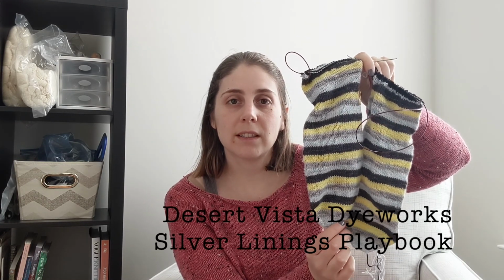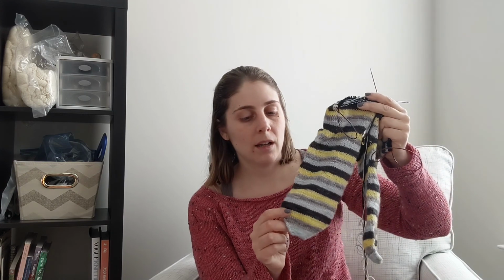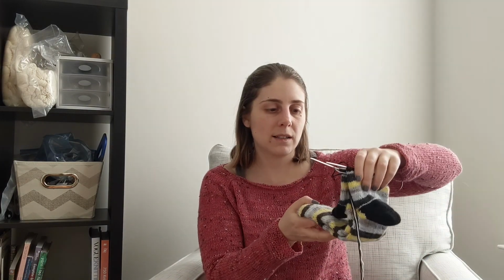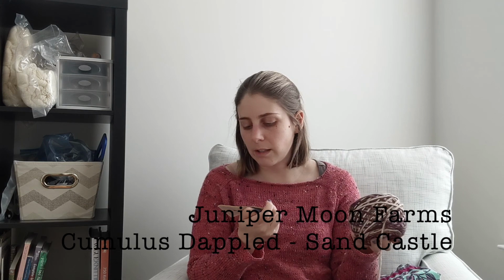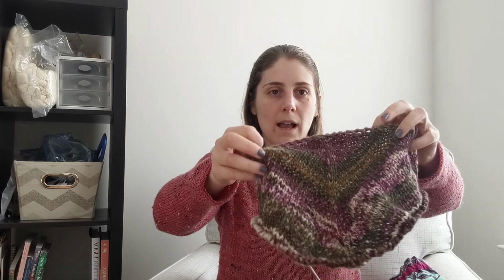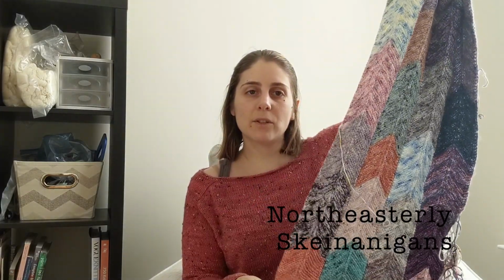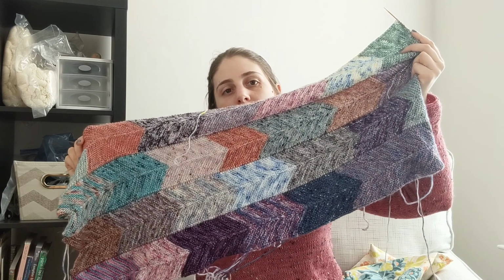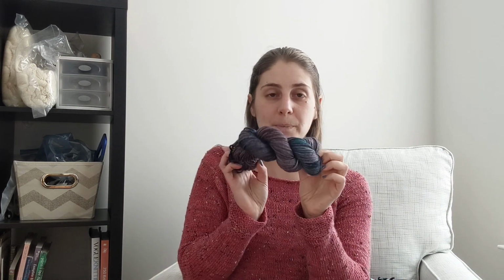On the WIP Side - March 4, 2020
On the WIP Side now comes to the YouTube channel.